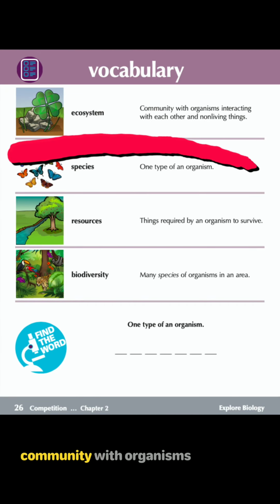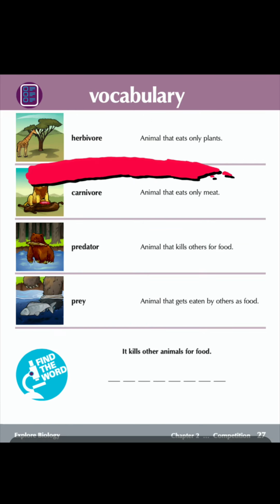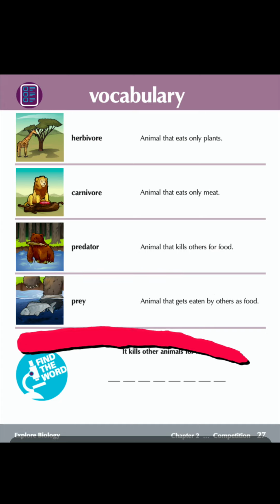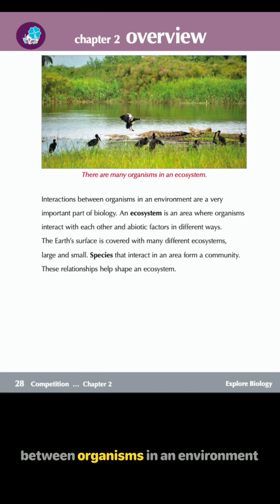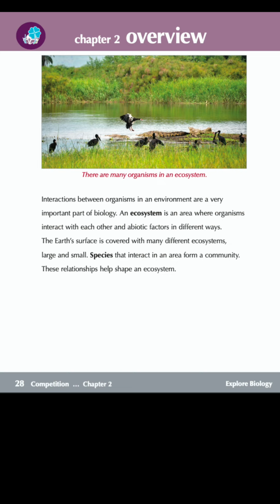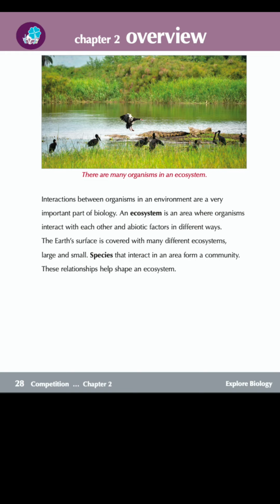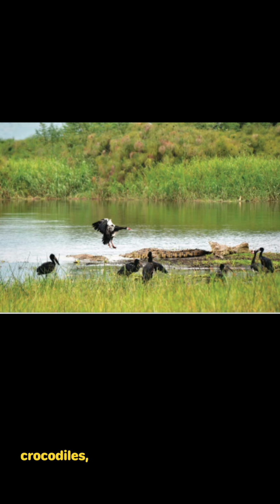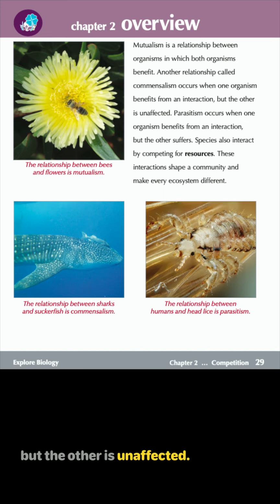Access Biology-Chapter 2: Competition Vocabulary and Overview